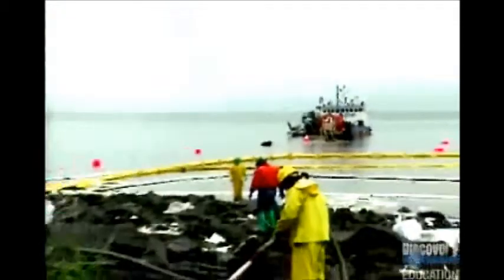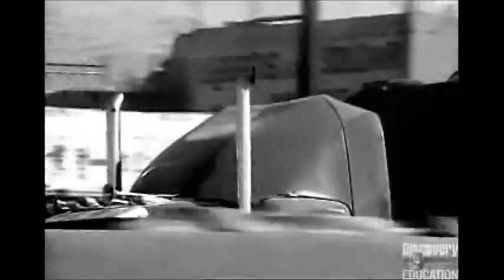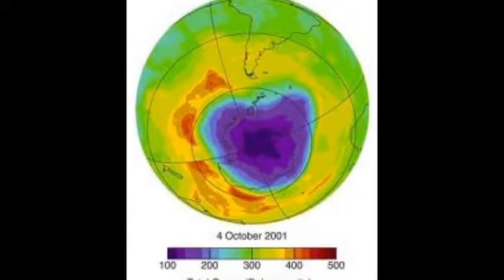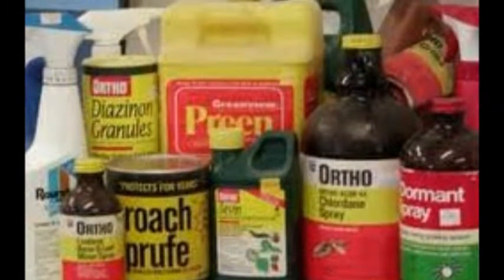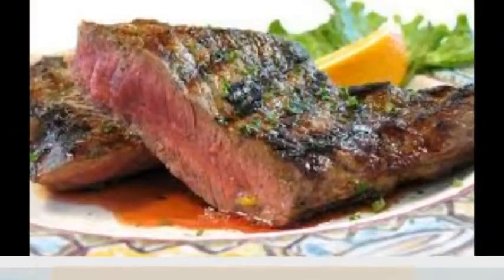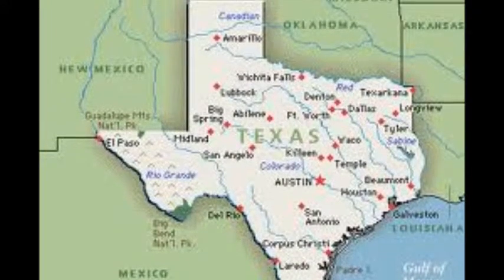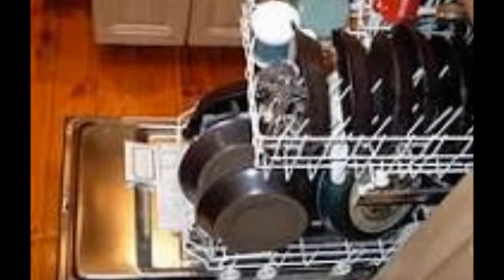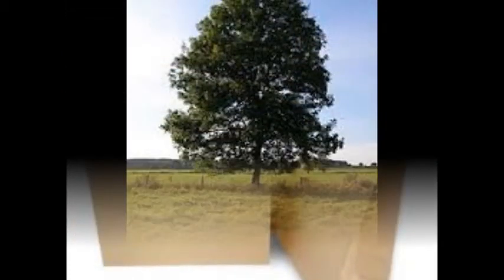Environmental Protection Project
This is a video showing a few environmental issues, and a few simple ways you can help solve them.

Cool Websites about Conservation and Fun Games for Kids